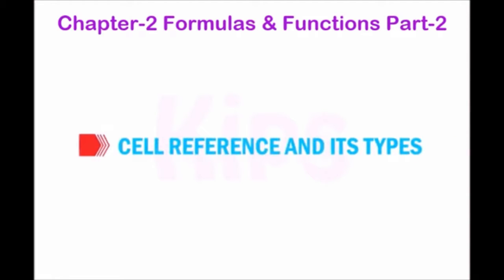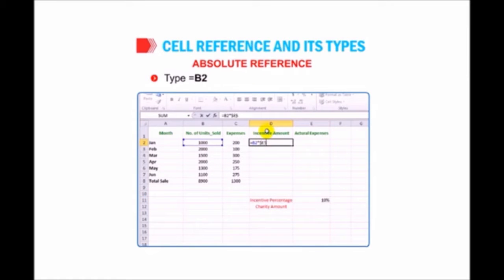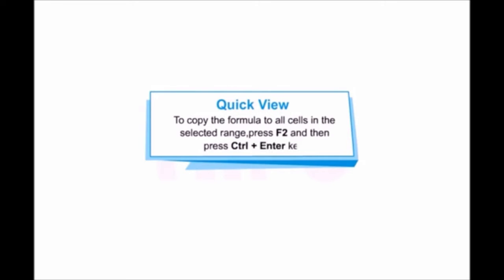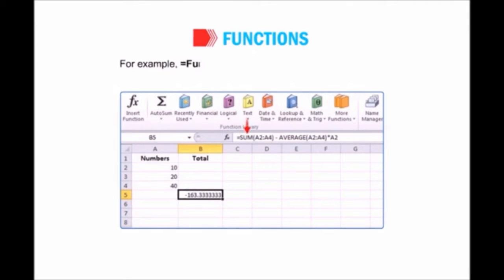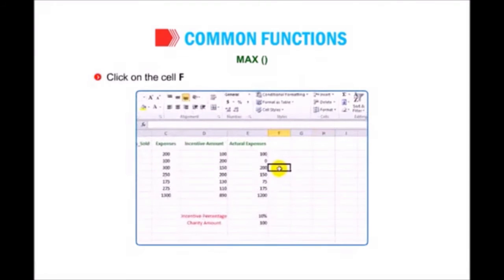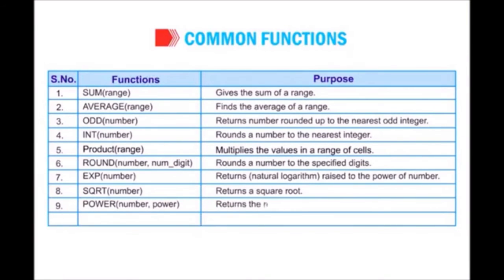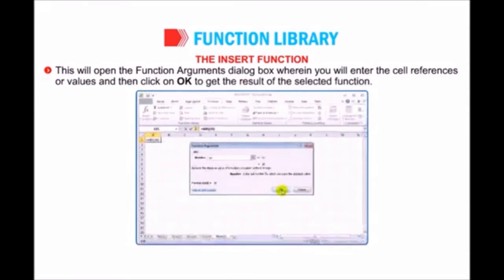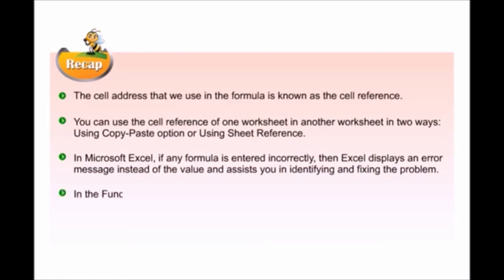Excel Formula and Function Part-2